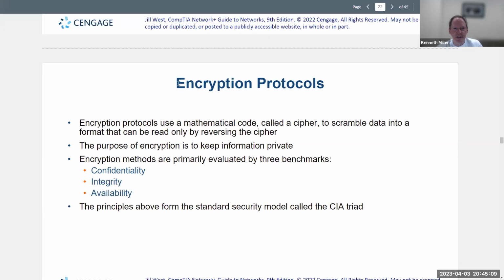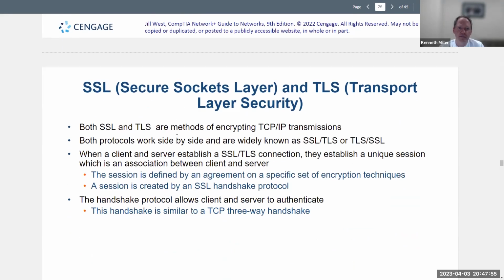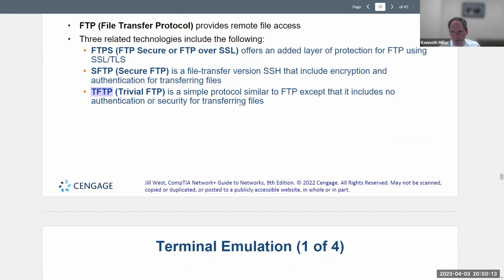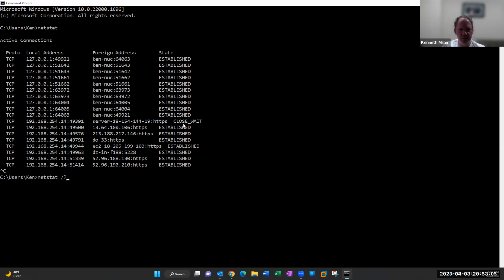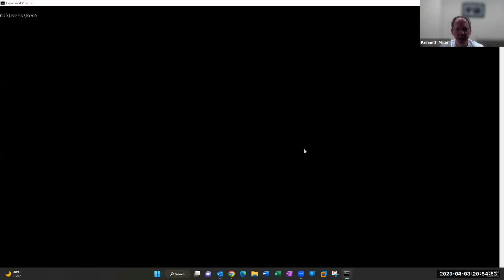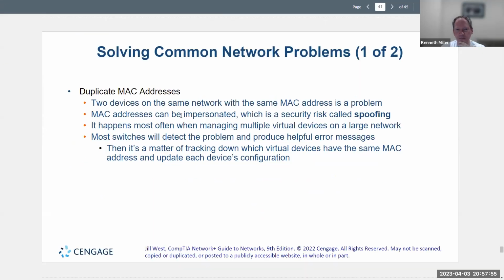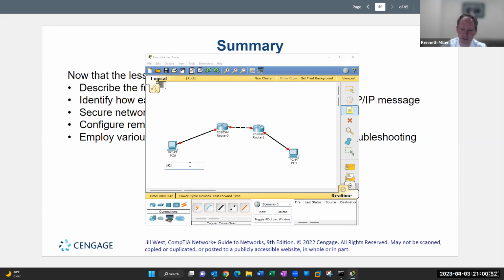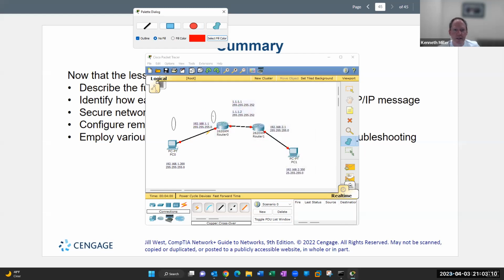CNET56 Week 7 Lecture